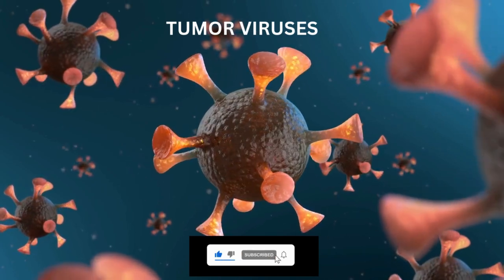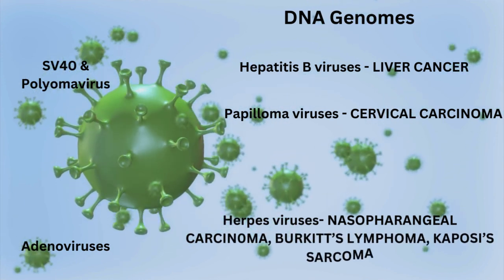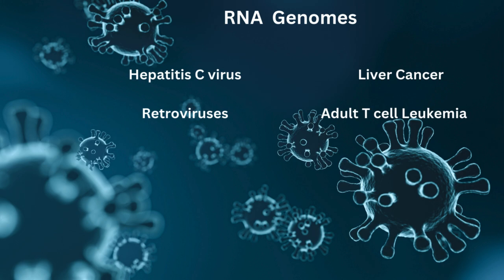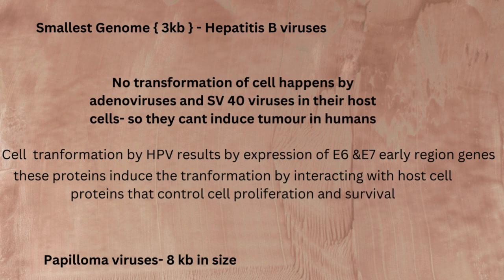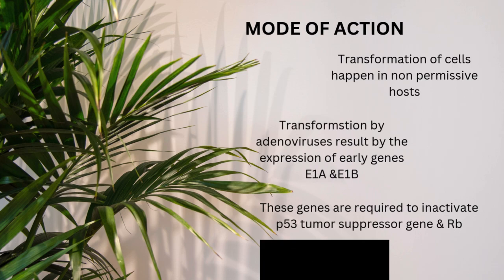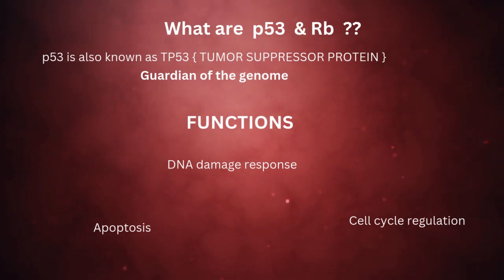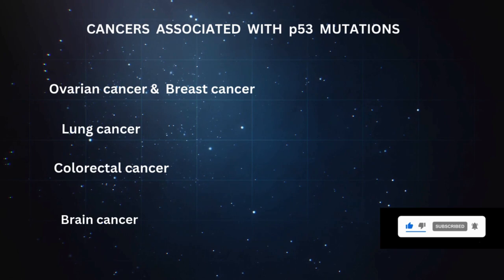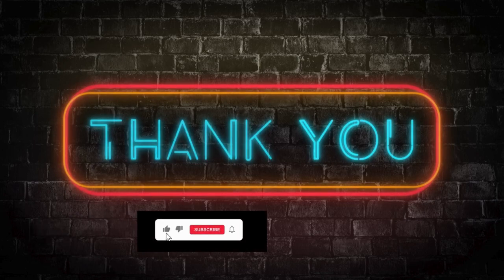TYPES OF CANCER || TYPES OF VIRUSES || DNA & RNA GENOME || EFFECTS ON BODY || MOLECULAR MYSTERIES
Viruses are very small organisms. Most can’t even be seen with an ordinary microscope. They are made up of a small number of genes in the form of DNA or RNA surrounded by a protein coating. A virus must enter a living cell and take over the cell’s machinery in order to reproduce and make more viruses. Some viruses do this by inserting their own DNA (or RNA) into that of the host cell. When the DNA or RNA affects the host cell’s genes, it can push the cell toward becoming cancer.

Human papillomaviruses :
Human papillomaviruses  are a group of more than 150 related viruses. They are called papillomaviruses because some of them cause papillomas, which are more commonly known as warts. Some types of HPV only grow in skin, while others grow in mucous membranes such as the mouth, throat, or vagina.
Hepatitis virus B & C :

Both HBV and HCV cause viral hepatitis, a type of liver infection. Other viruses can also cause hepatitis (hepatitis A virus, for example), but only HBV and HCV can cause the long-term (chronic) infections that increase a person’s chance of liver cancer.
In the United States, less than half of liver cancers are linked to HBV or HCV infection. But this number is much higher in some other countries, where both viral hepatitis and liver cancer are much more common. Some research also suggests that long-term HCV infection might be linked with some other cancers, such as non-Hodgkin lymphoma.
Human T-lymphotrophic virus-1 (HTLV-1):
HTLV-1 has been linked with a type of lymphocytic leukemia and non-Hodgkin lymphoma called adult T-cell leukemia/lymphoma (ATL). This cancer is found mostly in southern Japan, the Caribbean, central Africa, parts of South America, and in some immigrant groups in the southeastern United States.
Human herpes virus 8 (HHV-8) :

HHV-8, also known as Kaposi sarcoma–associated herpes virus (KSHV), has been found in nearly all tumors in patients with Kaposi sarcoma (KS). KS is a rare, slow-growing cancer that often appears as reddish-purple or blue-brown tumors just underneath the skin. In KS, the cells that line blood and lymph vessels are infected with HHV-8. The infection makes them divide too much and live longer than they should. These types of changes may eventually turn them into cancer cells.

MOLECULAR MYSTERIES

Parinita